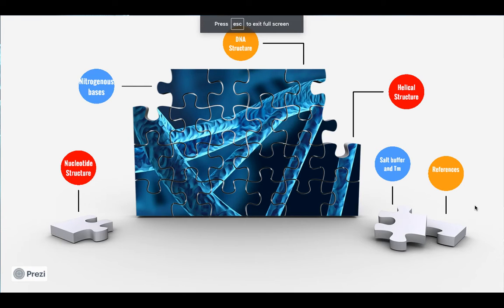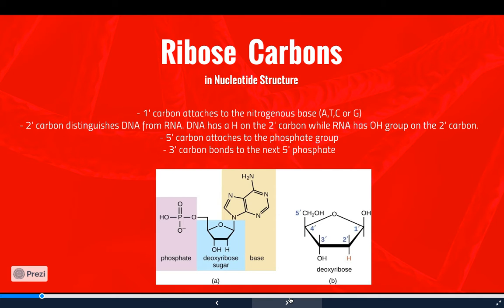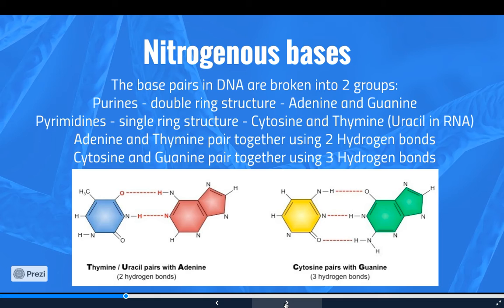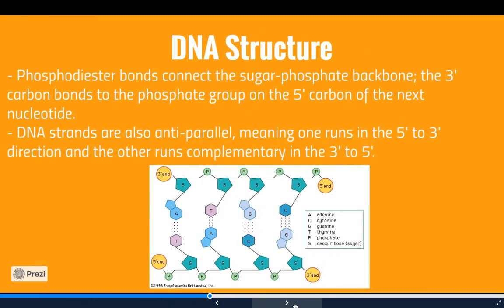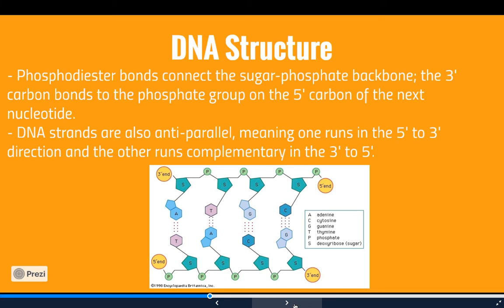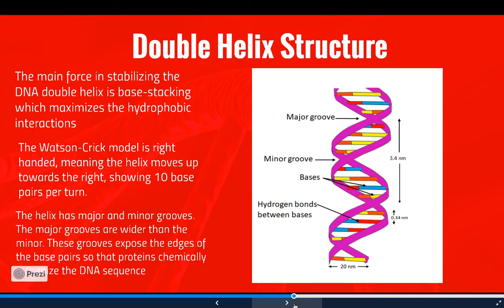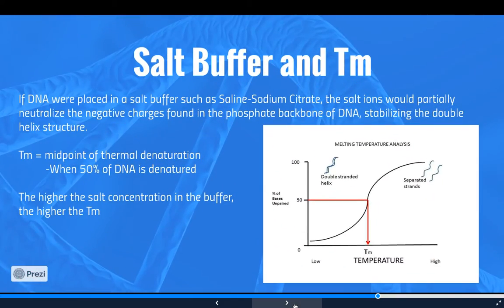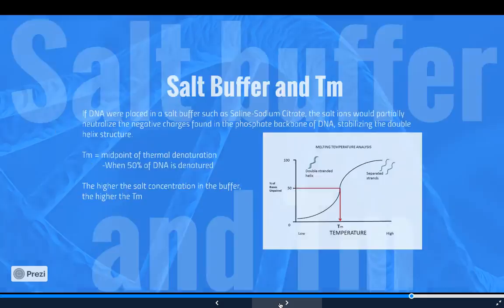exam vid 4- DNA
Images:
Slide 1:
Slide 5:
Rabiei, M. (2018). [Melting Temperature Analysis]. What is Tm in PCR exactly mean?